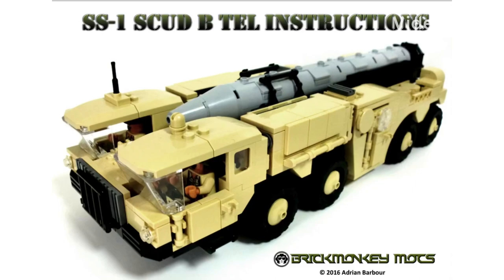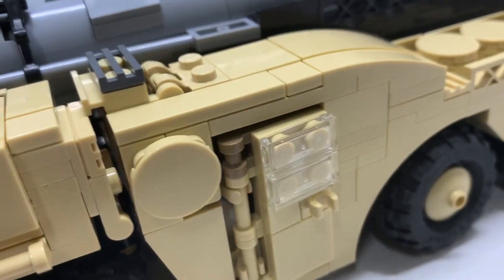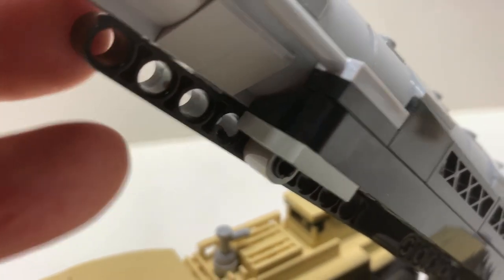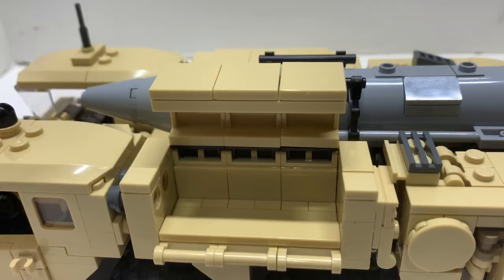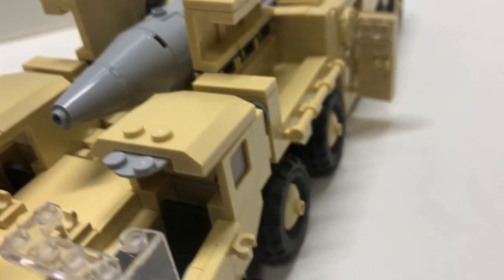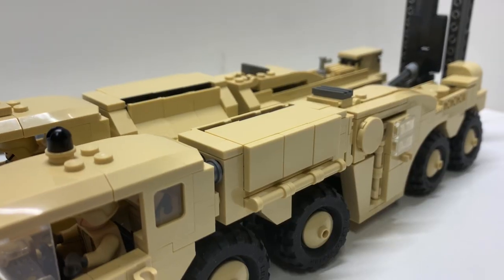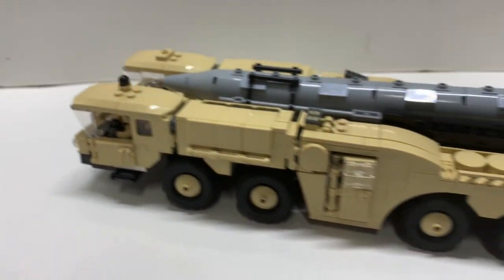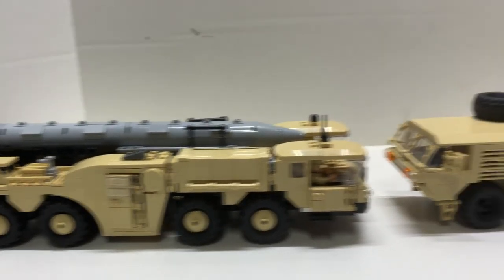Brickmonkey Mocs SS-1 Scud B Tel - Lego review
Brickmonkey Tel/scud review